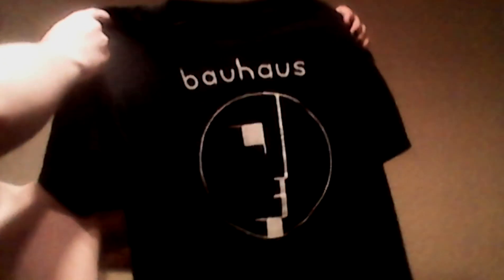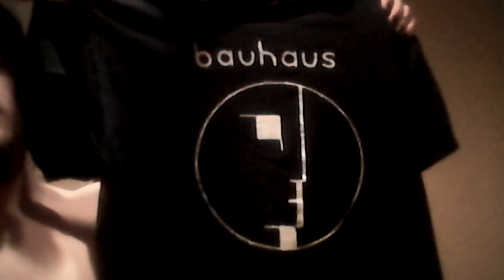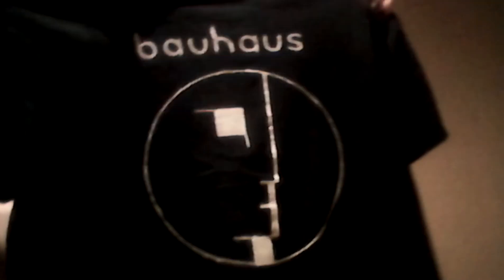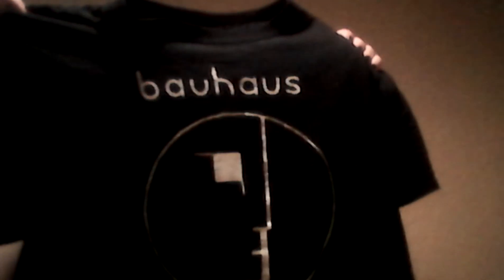DIY "Bauhaus" T-shirt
A hand painted t-shirt, with diy androgynous detail in the back, to better fit around the torso.